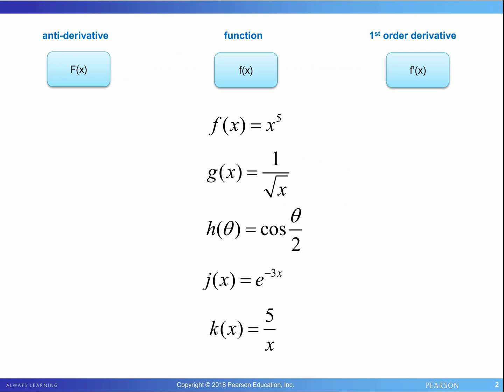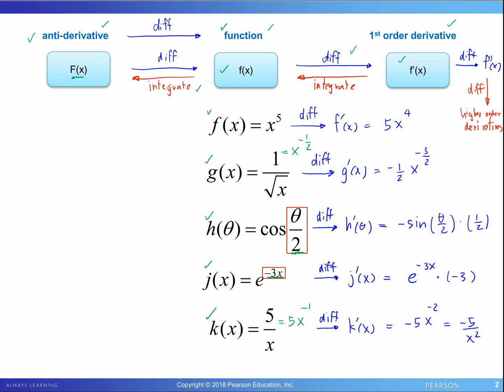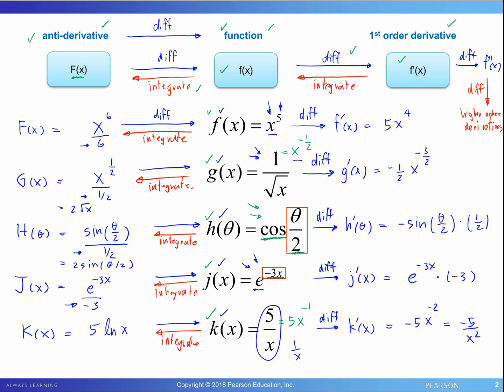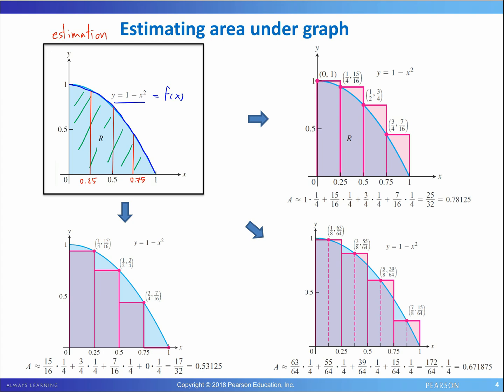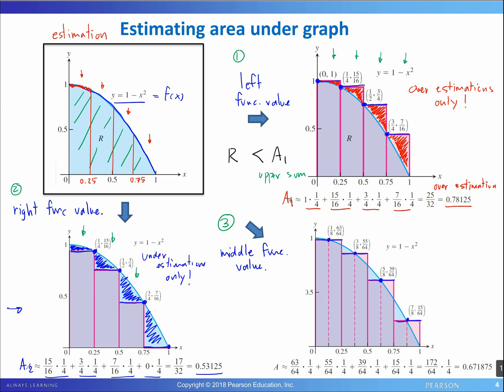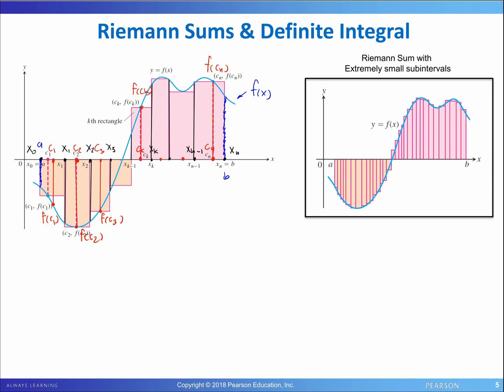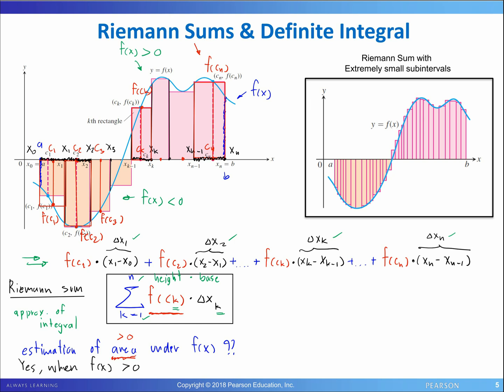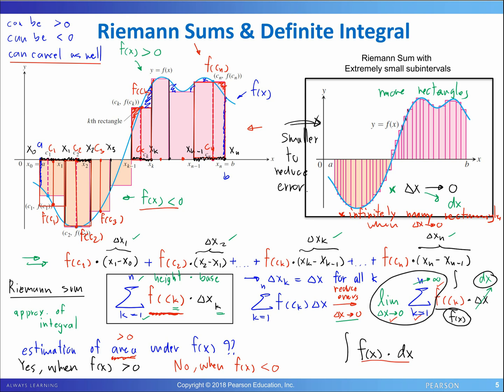CAL 1 (2021) - Oct 21 - Anti-derivatives & Riemann Sum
How to find anti-derivatives by performing indefinite integral. The concept of Riemann sum as the approximation of a definite integral. The derivation of definite integral.